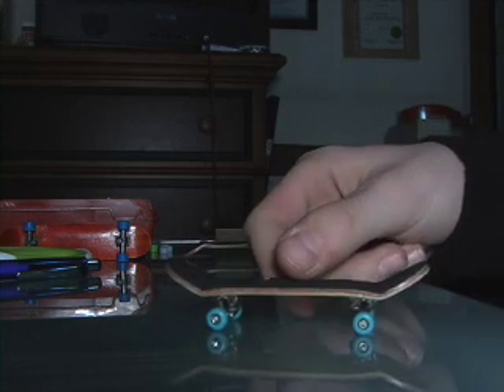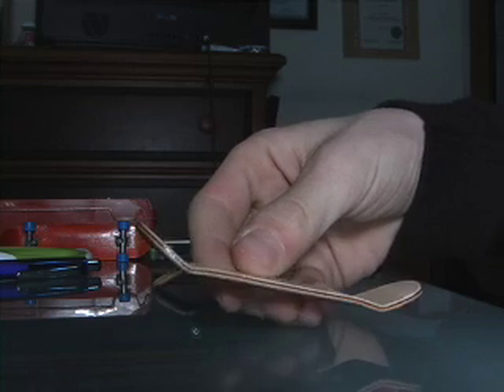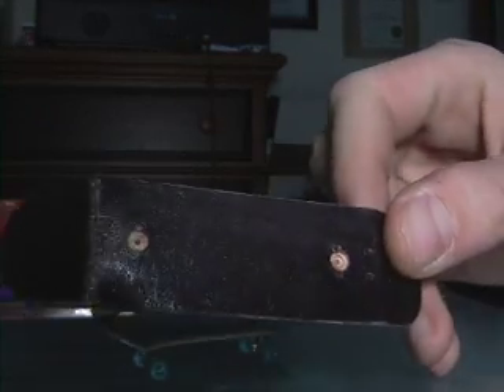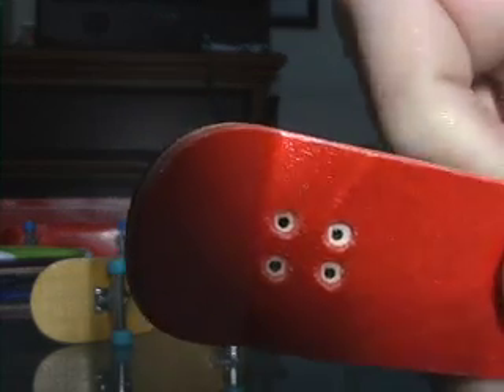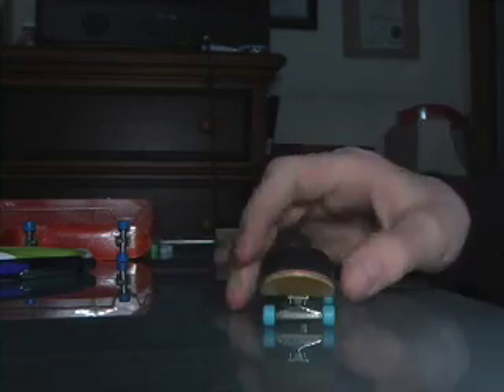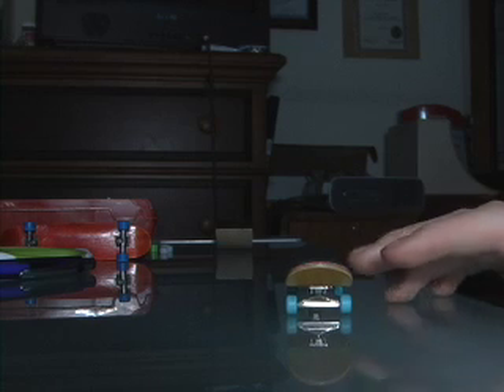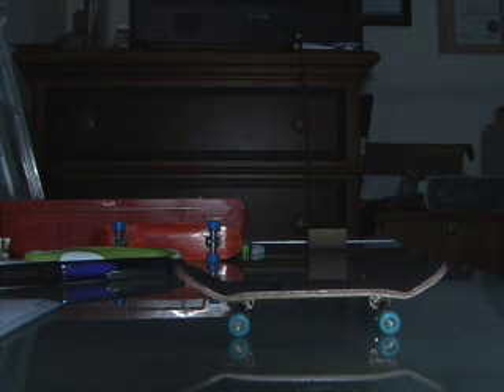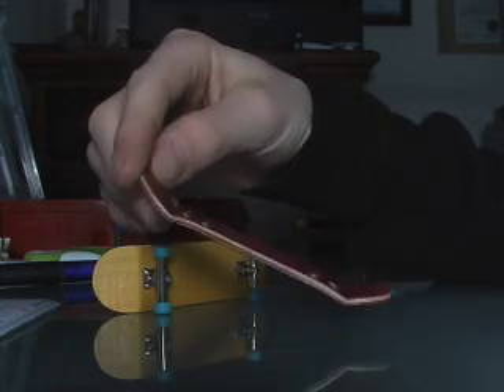HolyWood Fingerboard Review